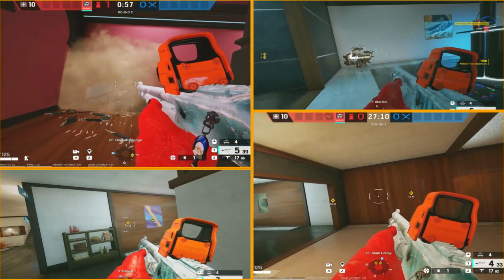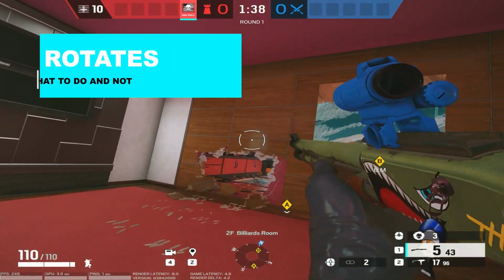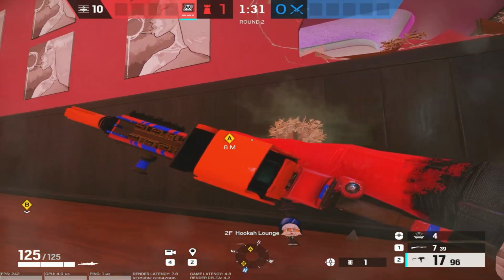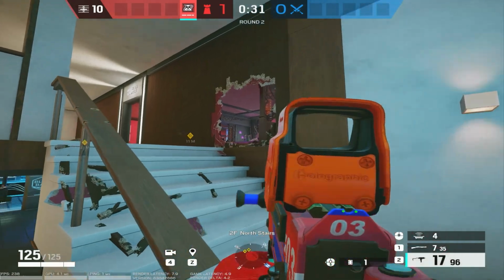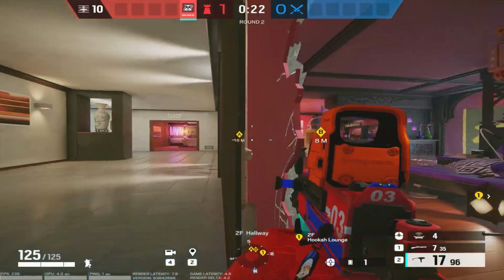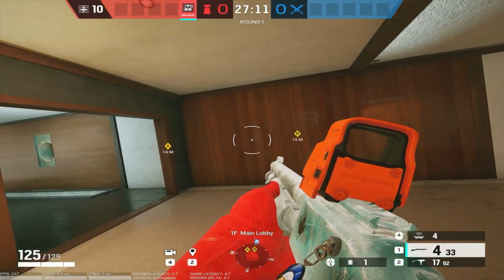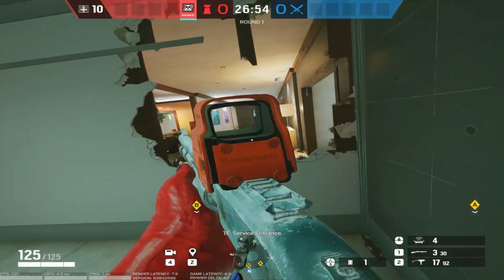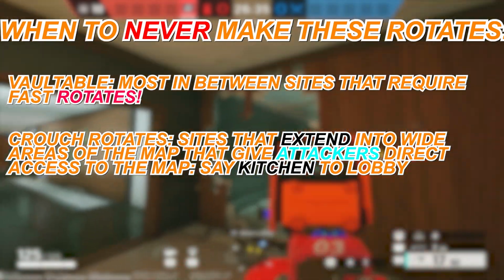SECRET Tips for Using Rotates in Rainbow Six Siege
YOUR Making ROTATES Wrong - Rainbow Six SIEGE

we reveal the common mistakes you're making while rotating in Rainbow Six Siege and how to fix them! 😱 Garfieldisdoc, your full-time content creator, is here to guide you through the do's and don'ts of in-game rotates. 🎮🔥 Learn from our expert tips and tricks, and watch your gameplay improve dramatically! 👍🔔 Let's get those wins together! 🏆 RainbowSixSiege Rotates TipsAndTricks"

how to rank up rainbow six siege

how to improve your rank in rainbow six siege
rainbow six siege site setup
how to get better at rainbow six siege controller
Best rainbow six siege defending strats
rainbow 6 siege beginners guide
how to setup site in rainbow six siege
how to get better at rainbow six siege 2023
Master Every Rainbow Six Siege Site Setup in Under 3 Hours!